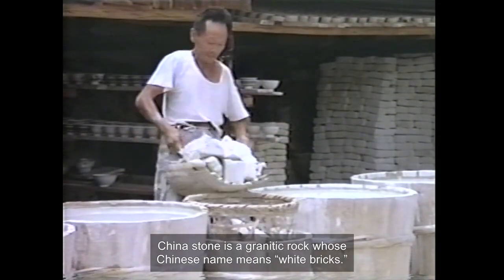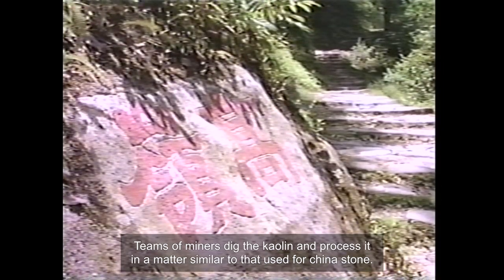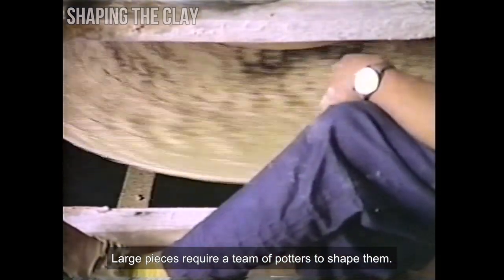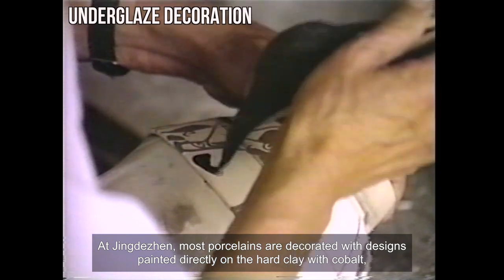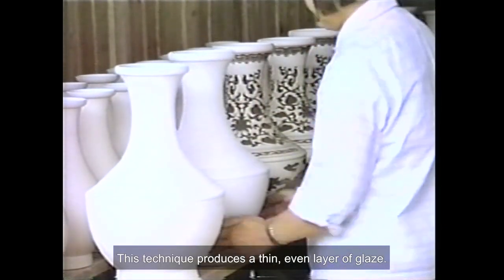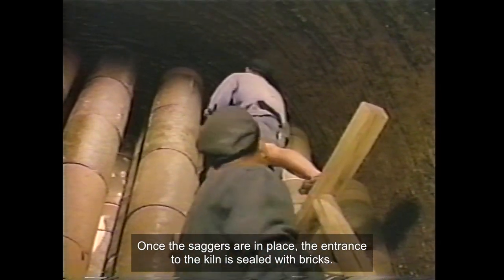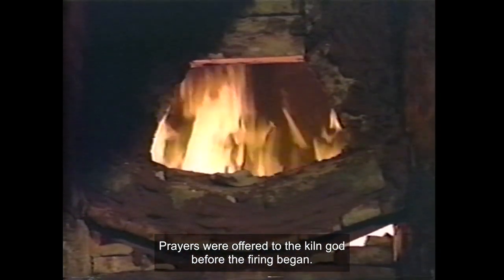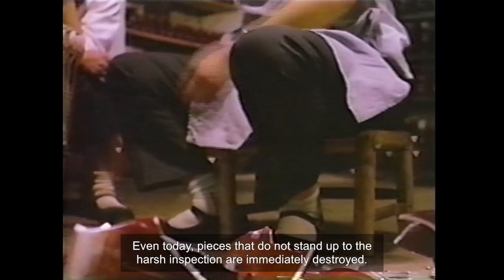Traditional Porcelain Production in Jingdezhen, China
View the step-by-step process of traditional porcelain production in Jingdezhen, where ceramic vessels were made for China's emperors for more than 500 years.